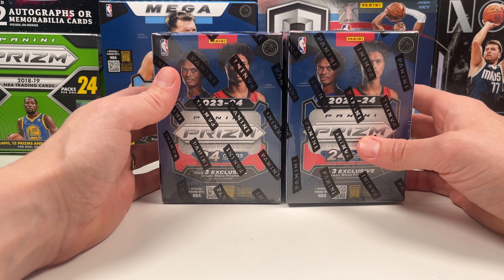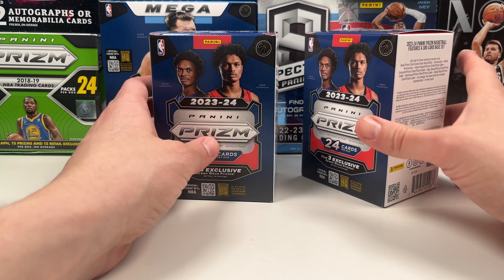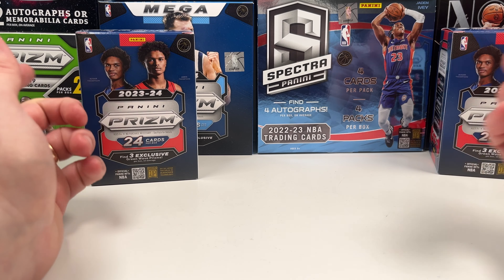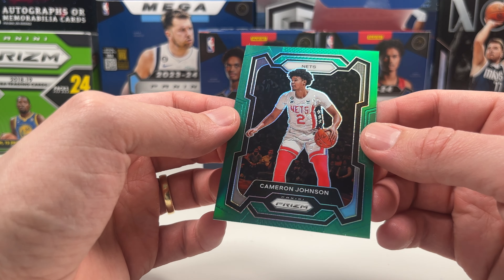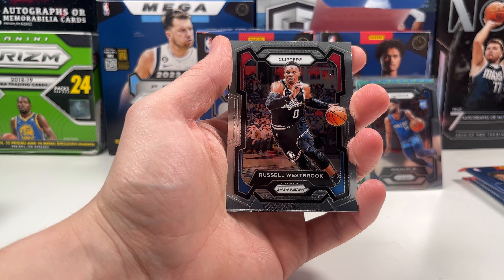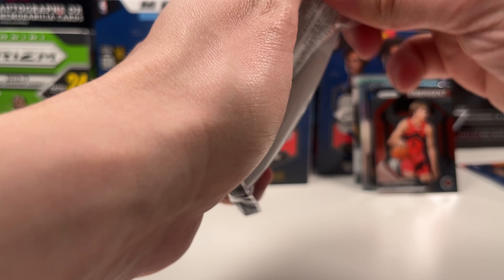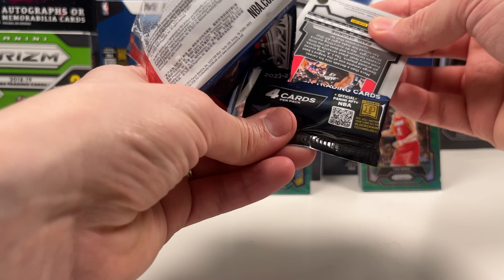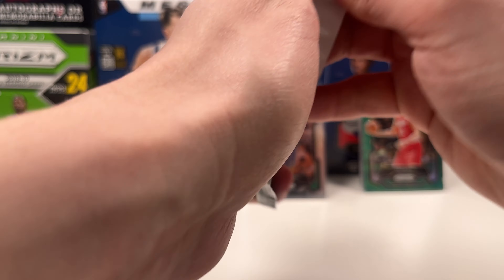Did We Need Another Prizm Blaster!? Opening Two 2023-24 Panini Prizm Basketball Hobby Blasters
Another Prizm Blaster?? I did not know there were multiple blasters for Prizm! Of course we had to rip into some boxes to see if we can get some hits! Curious!? Make sure to watch the video ;)!!